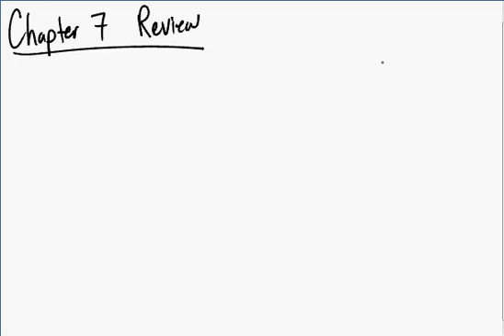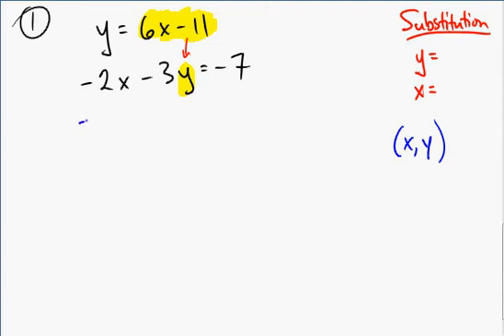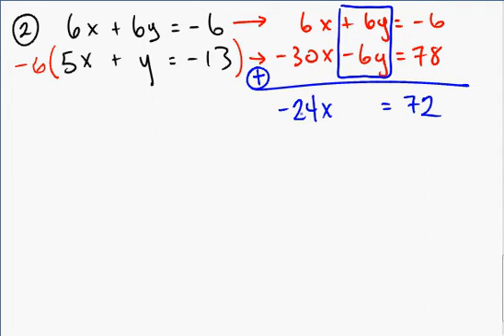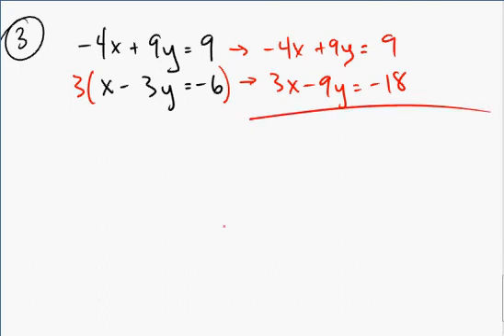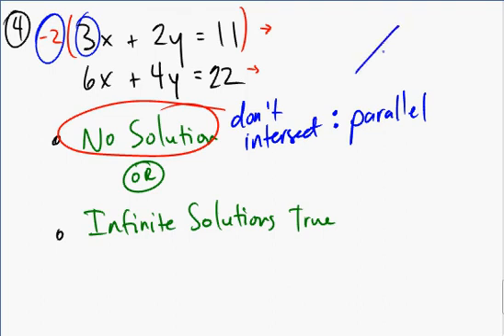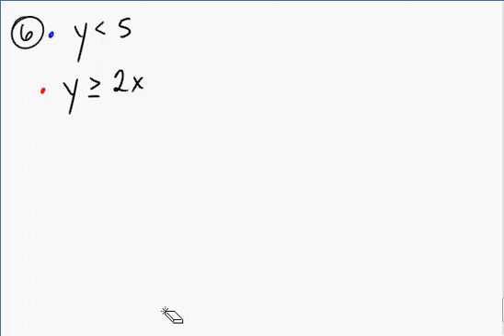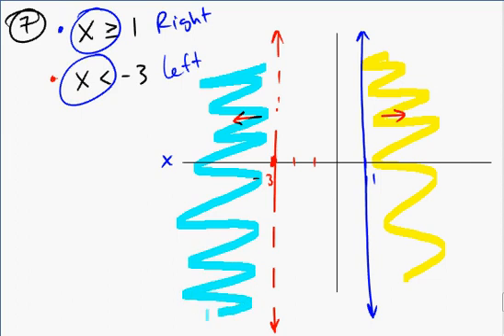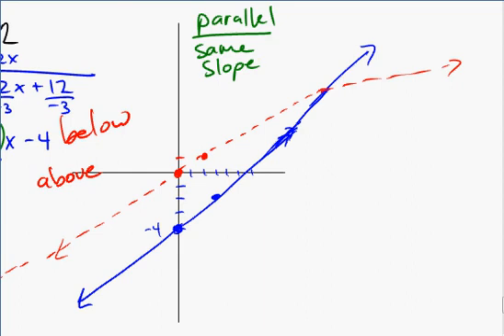Alg1 Chapter 7 Review.avi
Algebra 1 - Chapter 7 Review
Systems of Linear Equations and Inequalities